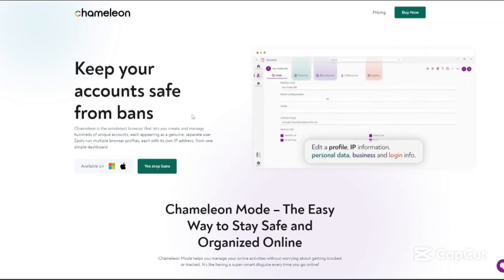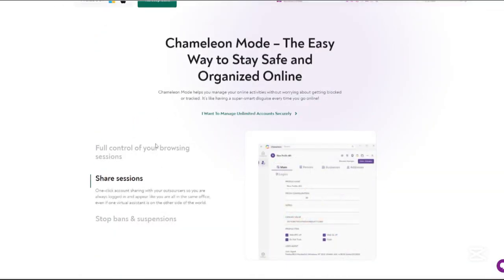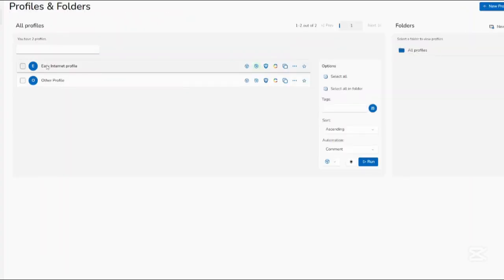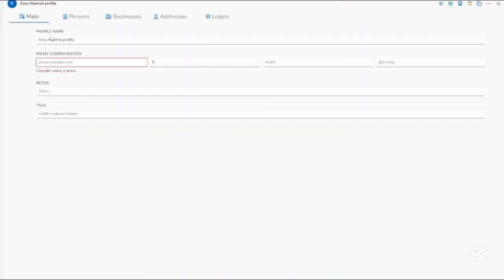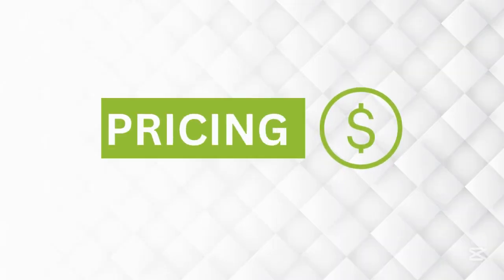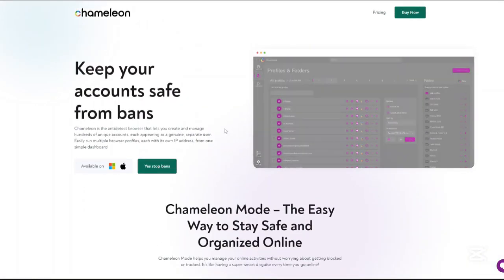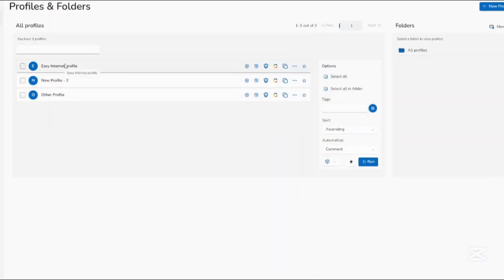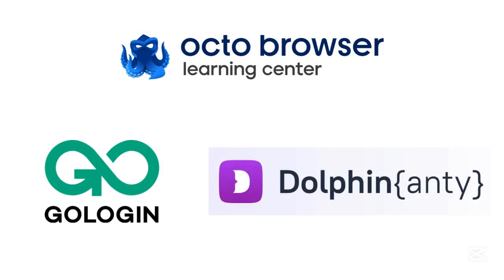This Antidetect Browser Blew my Mind! Chameleon Mode Does It All?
This antidetect browser truly blew my mind — especially with its insane **Chameleon Mode**! 🦎 It automatically mimics real user fingerprints, switching up your browser profile to avoid detection and tracking with incredible precision. Watch till the end to see how it handles detection tests like a pro! 🔥